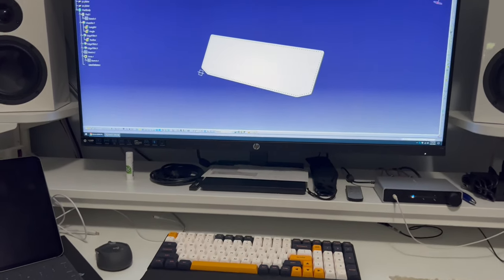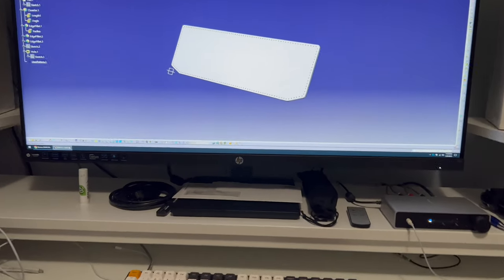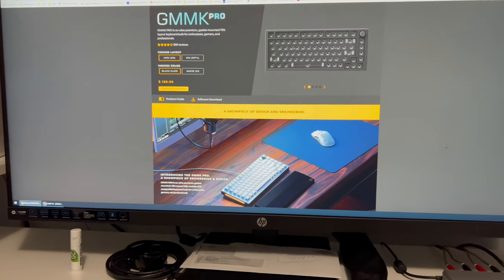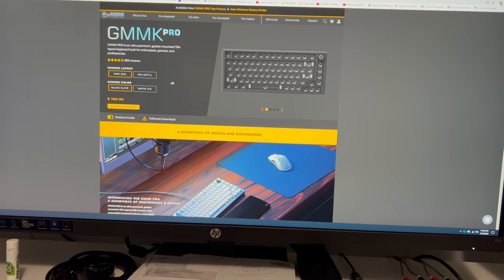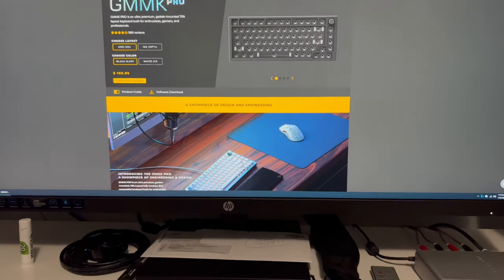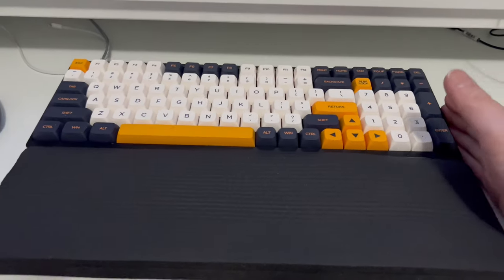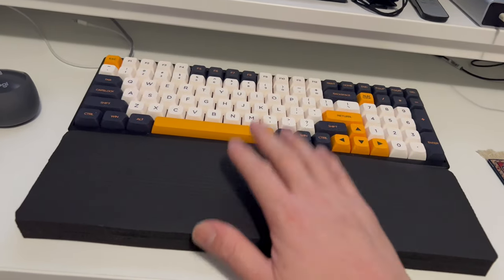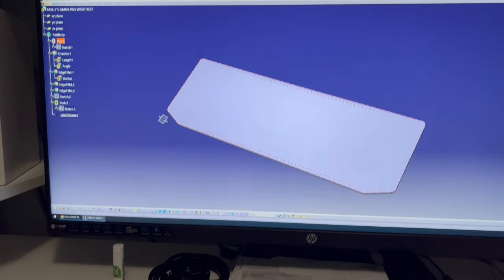Custom made Leather and Wood wrist rest for GMMK Pro Keyboard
A little overkill for a wrist rest, but I wanted to create the something unique to complement the look of the keycaps while keeping ergonomics, typing/gaming comfort and retaining the timeless look of leather. The pink Ritza thread matches really well with the accent keycaps.

Material used:
- 5mm thick Baltic birch wood.
- 4 to 5oz Natural veg tan leather sealed with Resolene.
- 1mm thick pink Ritza thread.
- Titebond Ultimate wood glue.
- Fiebing's Leathercraft Cement.